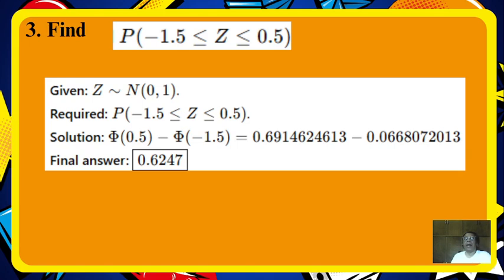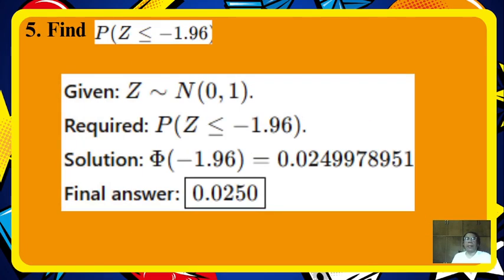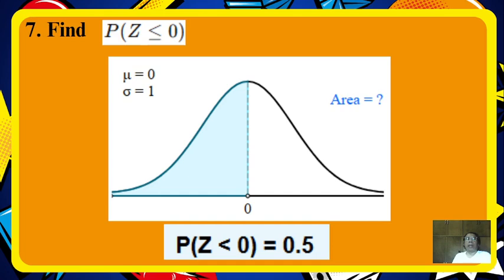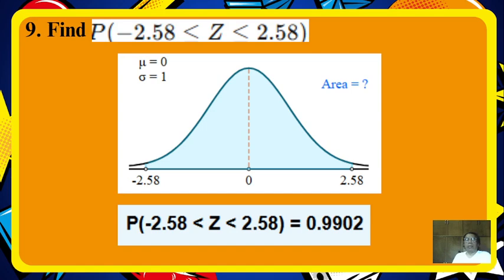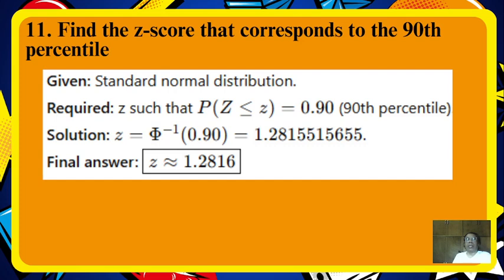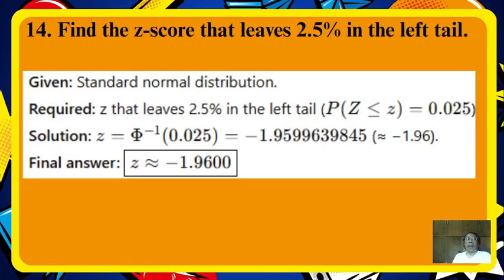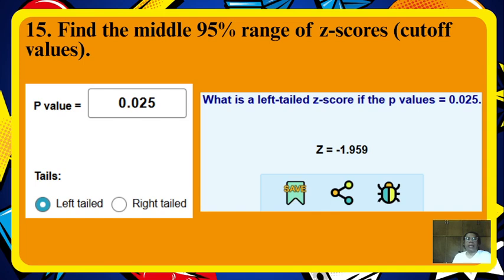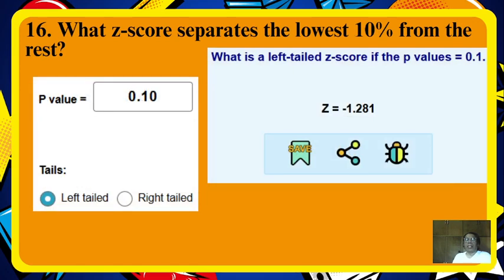LXII P4 Using the Z-Distribution to Compute Probabilities and Percentile| GR11 SHS | GEN MATH| Q3 DP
In this part of the lesson, you will answer more practice problems on using the Z-distribution to compute probabilities and percentiles.

These problems will challenge you to:

Solve situations involving probabilities between two Z-scores.
Work on upper- and lower-tail probability questions, which test how well you can handle extreme values.
Find scores that correspond to specific percentiles, a skill useful in interpreting rankings and comparisons.

This set of practice problems is meant to strengthen your mastery. By the end, you should be more confident in applying the Z-distribution to real-life data and in explaining what your answers mean in simple terms.

Remember: practice makes perfect—the more you solve, the easier it becomes to see how the normal curve works!